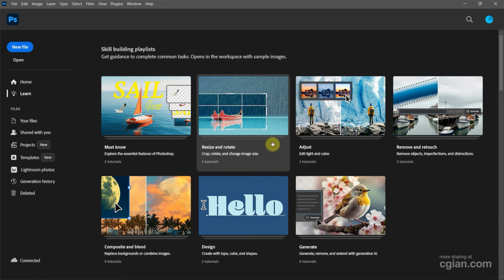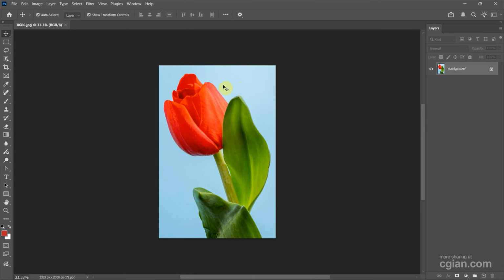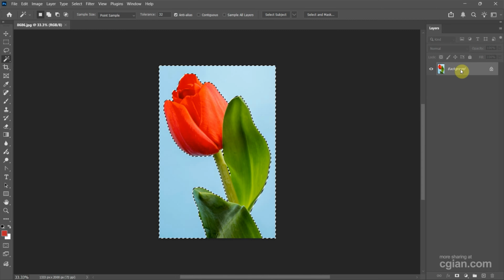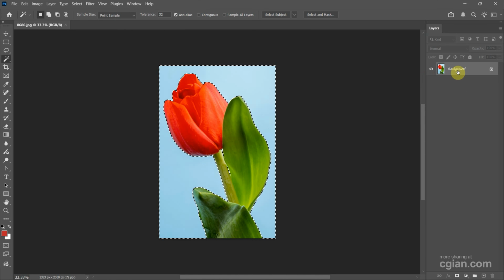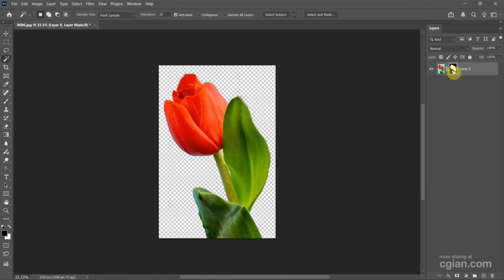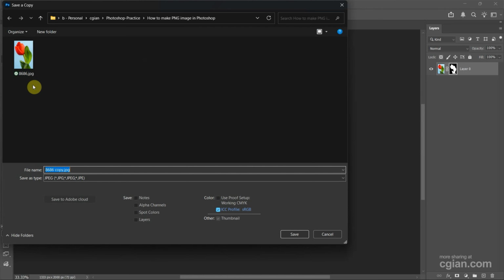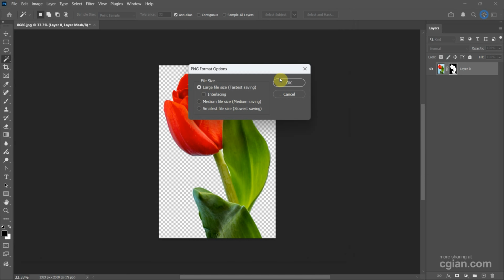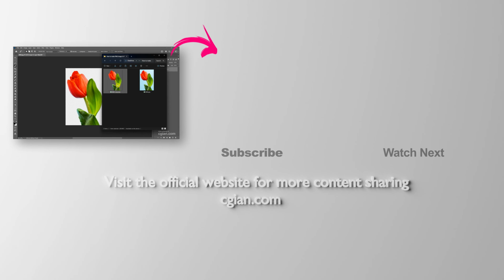How to make PNG image in Photoshop 2026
Photoshop tips and tricks, tutorial video shows how to make PNG image in Photoshop. In this tutorial z we will go through the steps to import JPG into Photoshop, and then we can make JPG with transparent background and convert the file from JPG to PNG. Steps are easy to follow for Photoshop beginners. Happy sharing and save it for later.

Timestamp
0:00 Intro - Photoshop make PNG
0:12 Import JPG into Photoshop
0:23 Make selection and add mask
0:49 Invert Mask
1:05 Save PNG file with transparent background